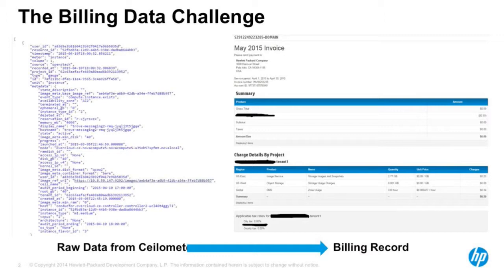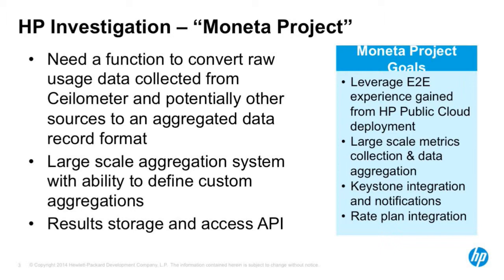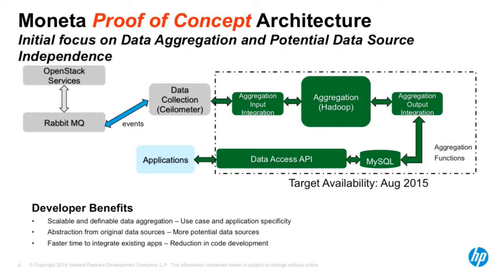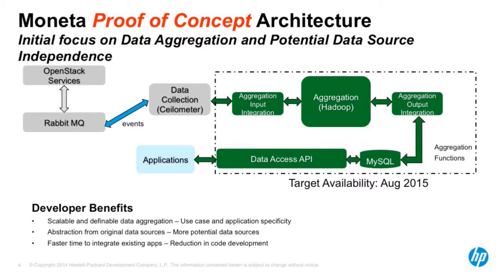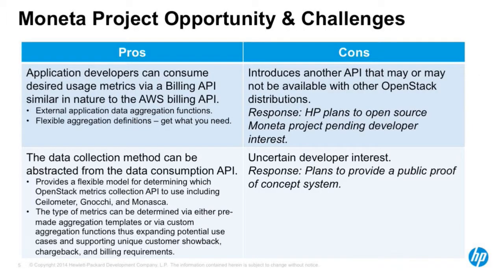2015 OpenStack Vancouver - Tim Cuddy – Data Aggregation for Chargeback & Billing Use Cases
The OpenStack Ceilometer service provides access to raw metrics submitted by the OpenStack services.  This presentation is an introduction to a proposed data aggregation function from HP that will consume the raw data from Ceilometer and potentially other metric sources, aggregate the individual metrics into defined usage or billing records, and provide an API to access the aggregated records.  This presentation will be very interesting to current chargeback and billing applications investigating OpenStack integration.